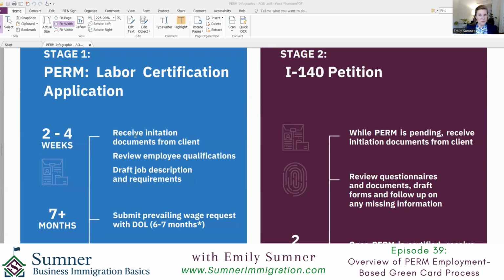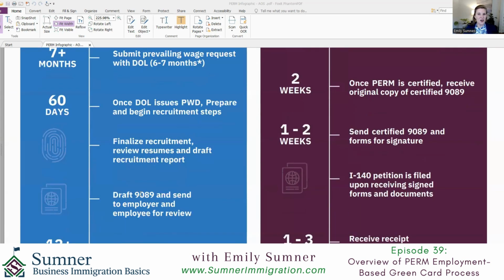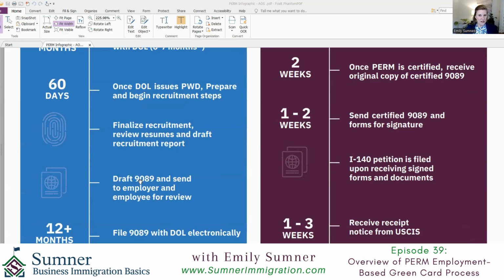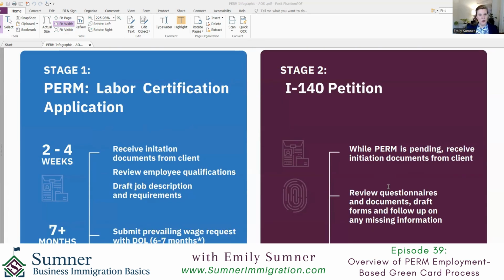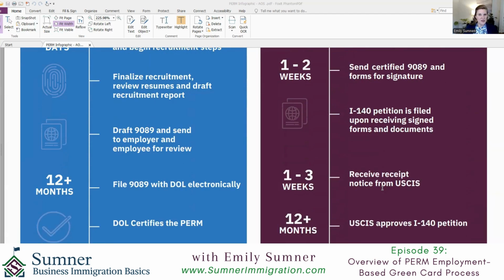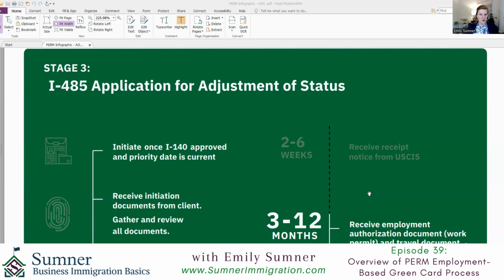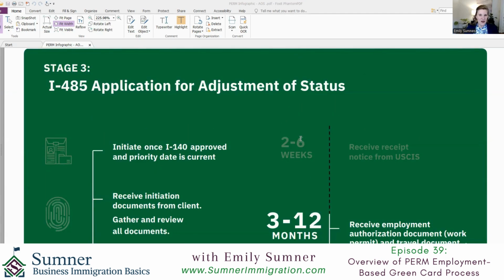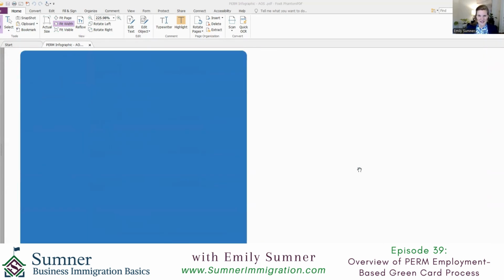Emily Sumner of Sumner Immigration Law explains the PERM employment-based green card process.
These videos will cover a wide range of topics such as the F-1 visa classification, including OPT and CPT, the H-1B Process, including the H-1B Cap process, the permanent resident process, and much more.